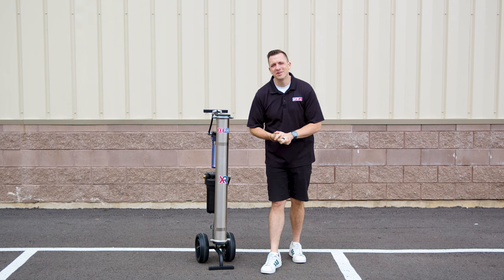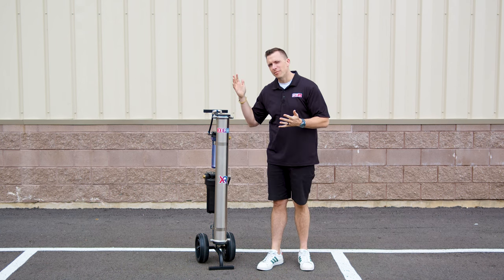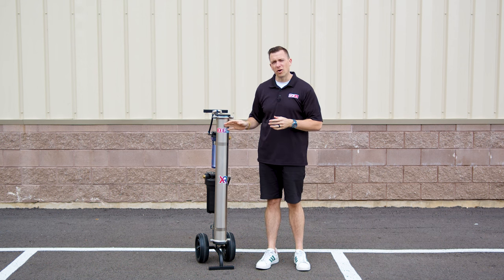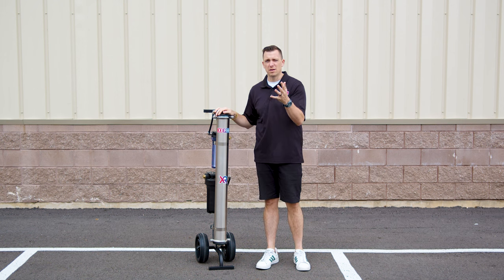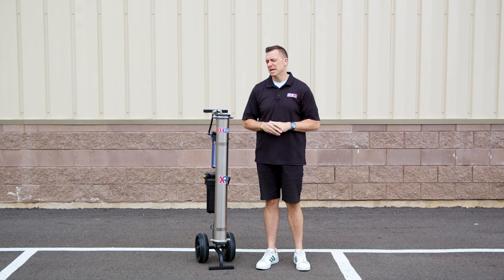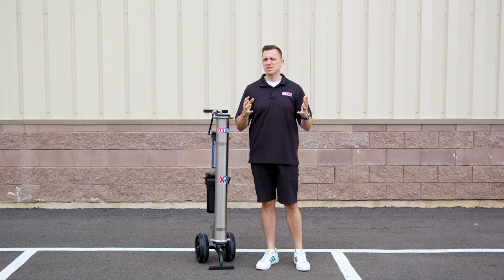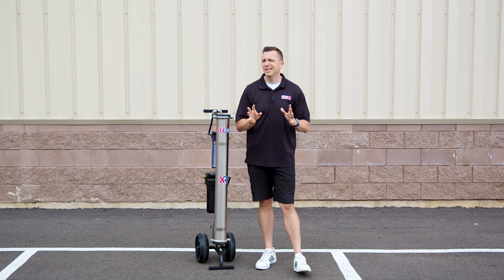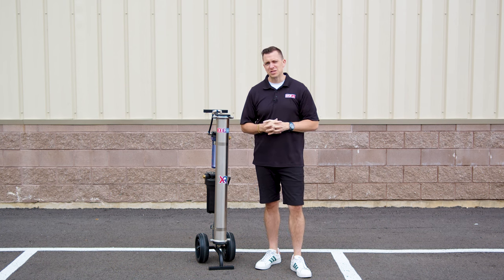Quick Guide To Changing Your RO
Do you know when you're replacing that RO? Jersey is here to give a quick breakdown of the problems and solutions to determine if it's time to change your RO!

XERO Pure Plus Systems Replacement RO Membrane - 40 Inch